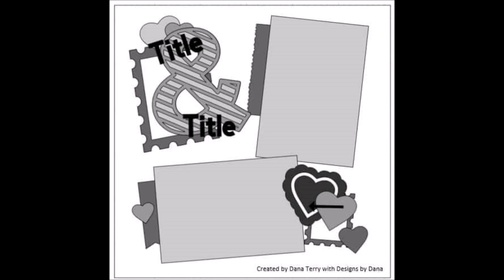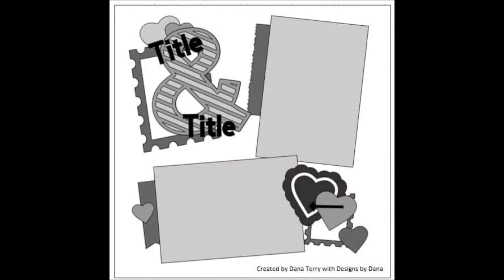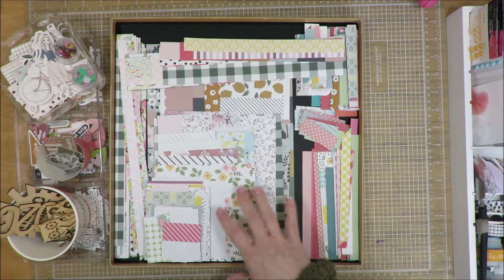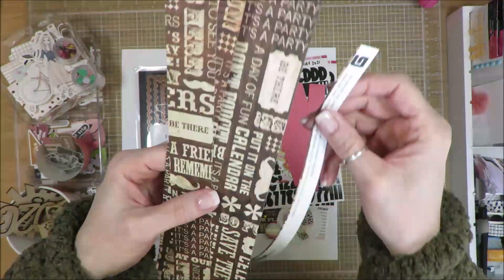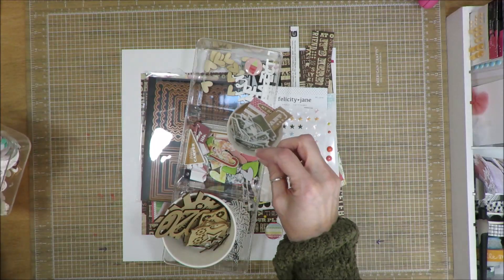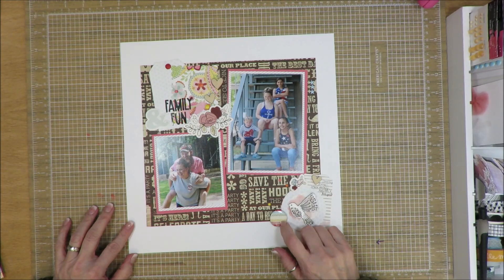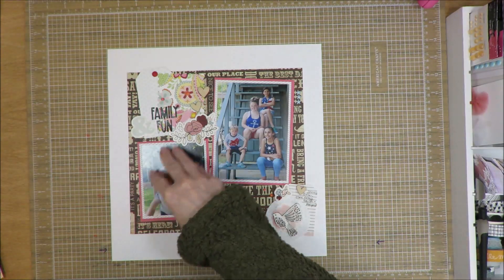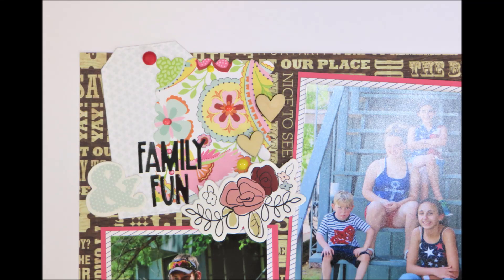30DSCBL11 // Layout 23 // March 2023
Here is another layout for Christy's Beautiful Life 30 Days of Sketches Round 11. I used a combination of Counterfeit Kit Challenge Kits from last year (3/22 & 8/22) and last month (2/23).